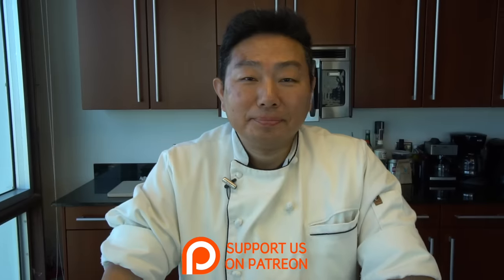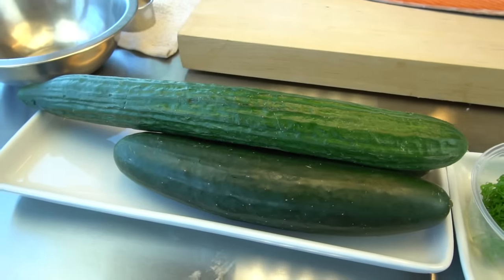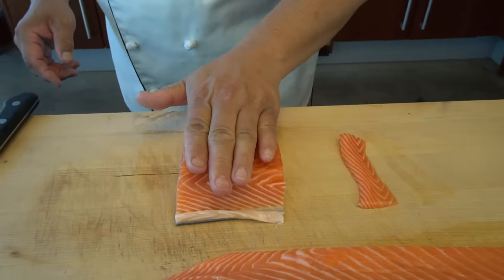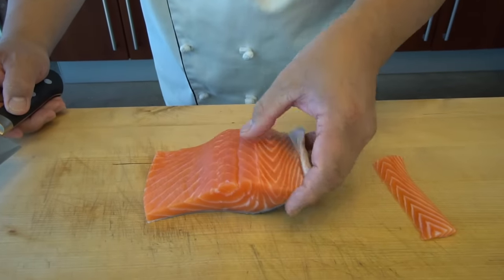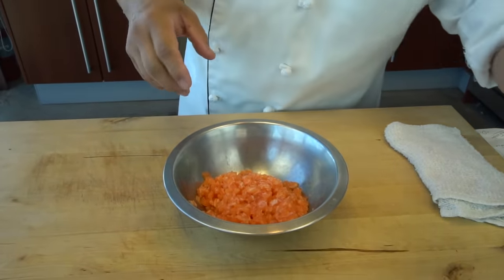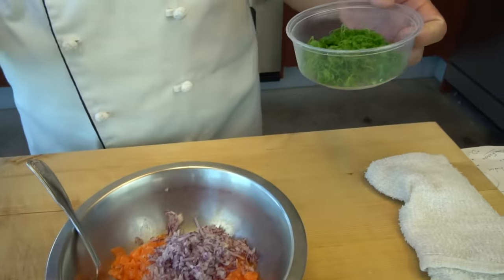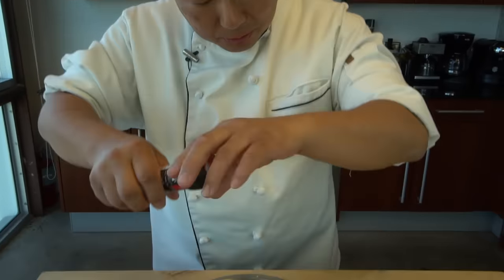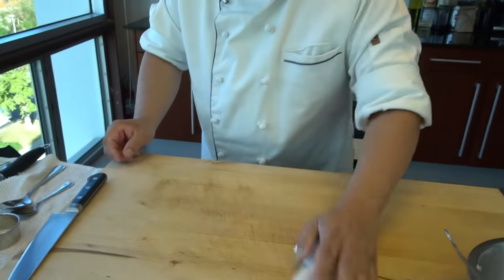Salmon Tartare | DIY Easy Recipe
Salmon Tartare from Master Sushi Chef Hiroyuki Terada

Send fan mail and products to be reviewed to:
Hiroyuki Terada
6815 Biscayne Blvd,
Suite 103-451

Knife Merchant
7887 Dunbrook Road
Suite H